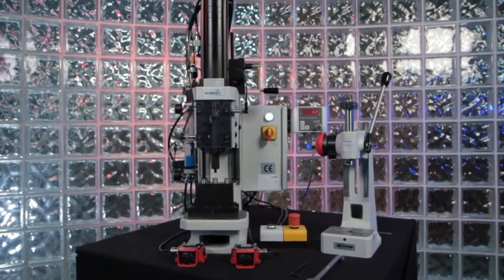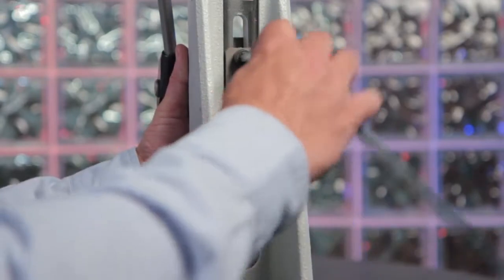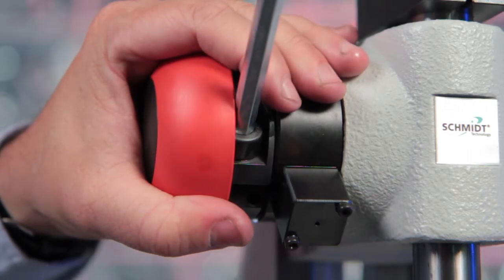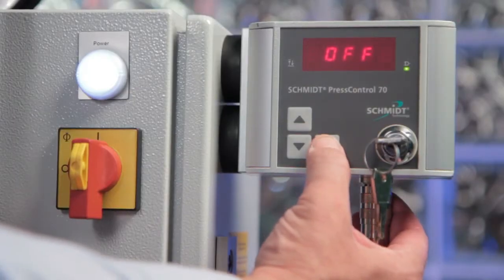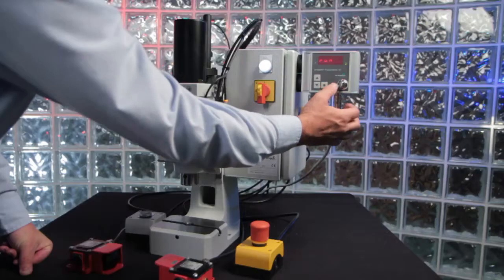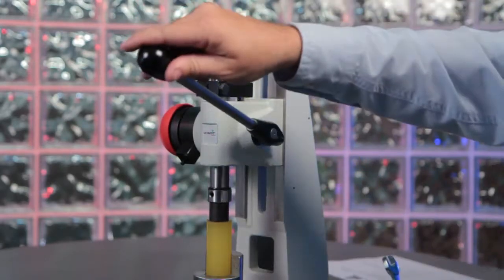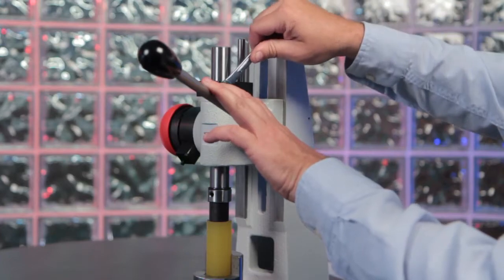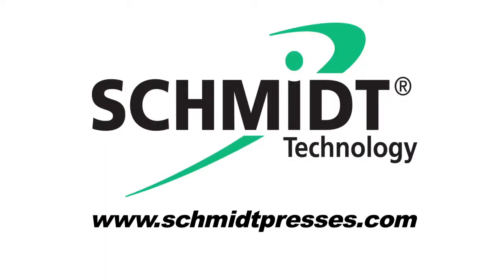SCHMIDT® Process Height Adjustment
How to adjust the working height on SCHMIDT® Manual, Pneumatic and Hydro-Pneumatic Presses.